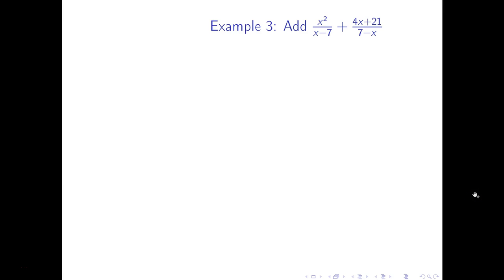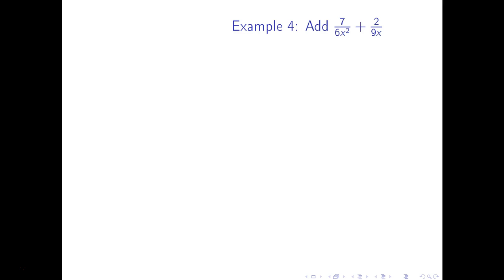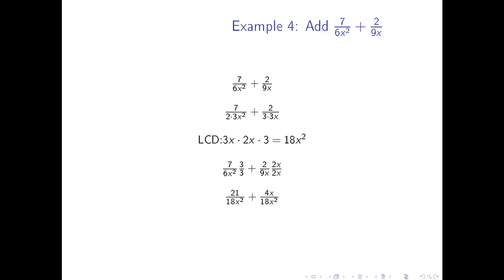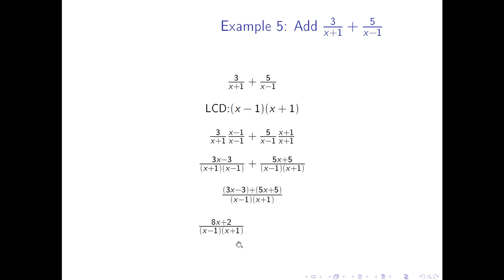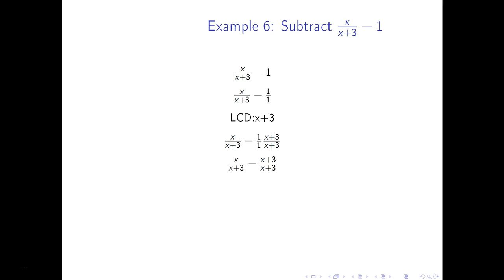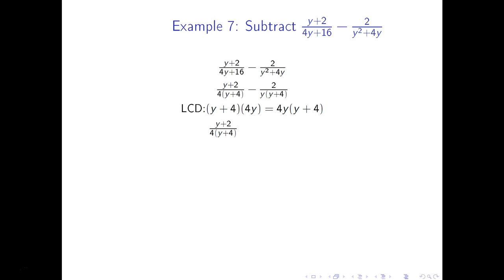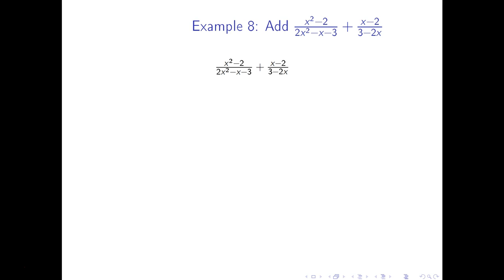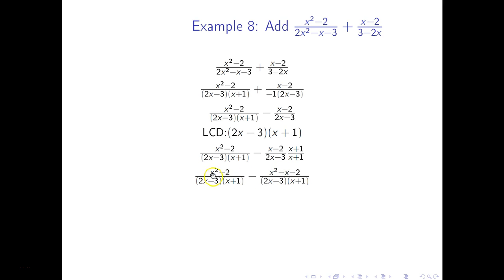7.3bLecture MAT101 SU17